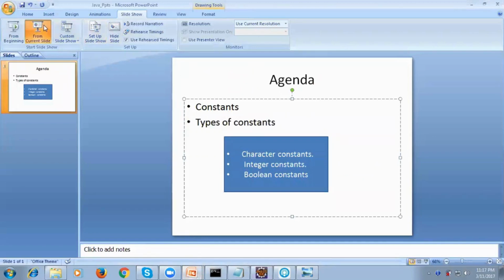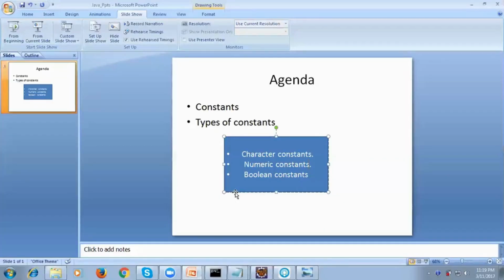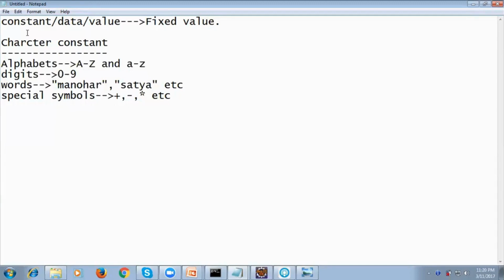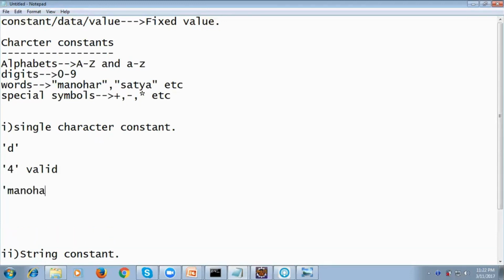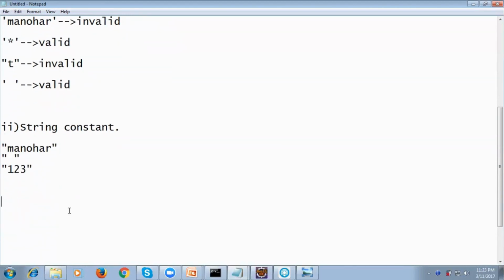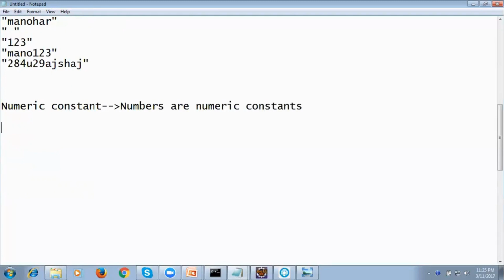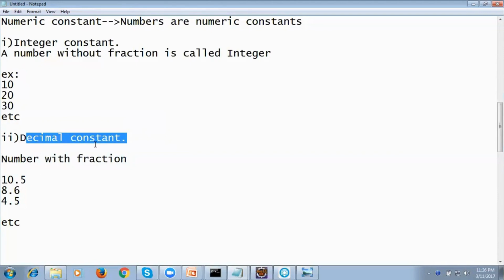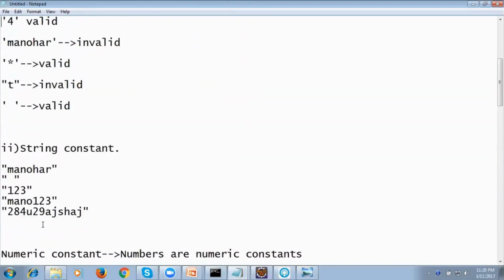5. Java Tutorial for Beginners | Java Fundamentals | Constants.